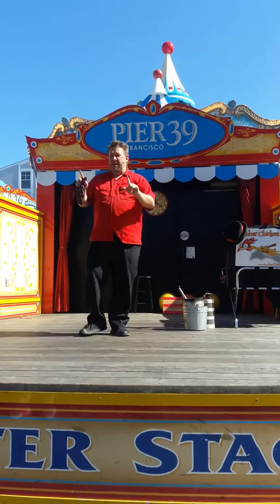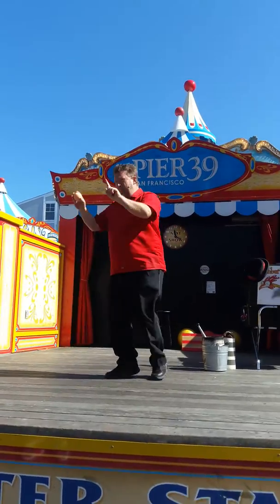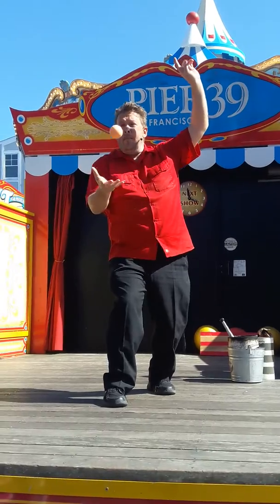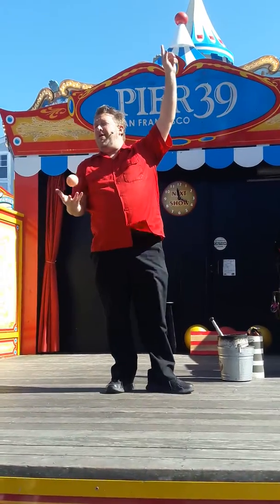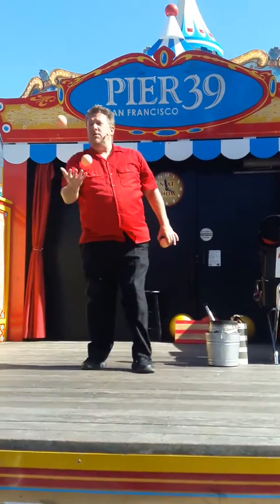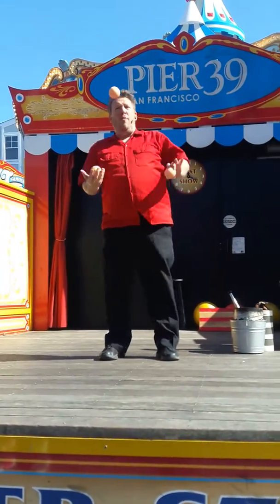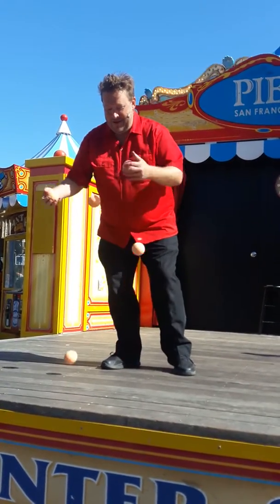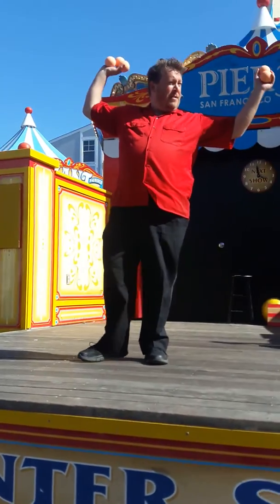Greg frisbee - pier 39 sf